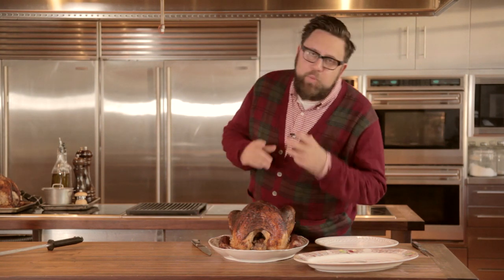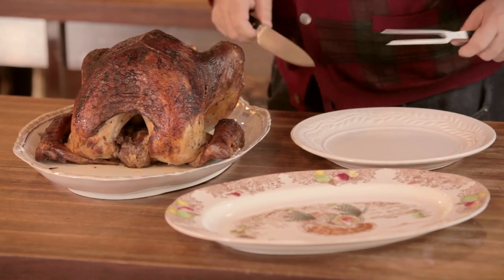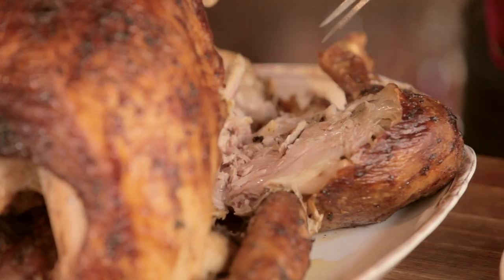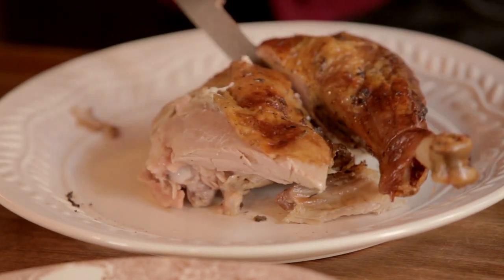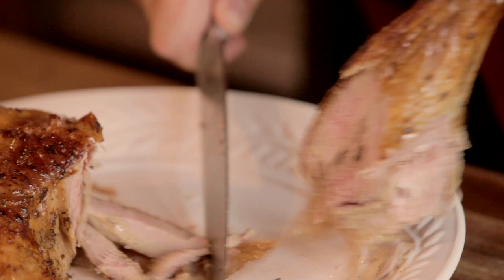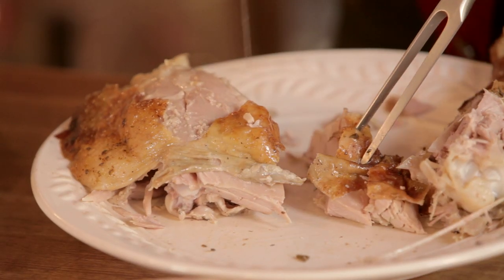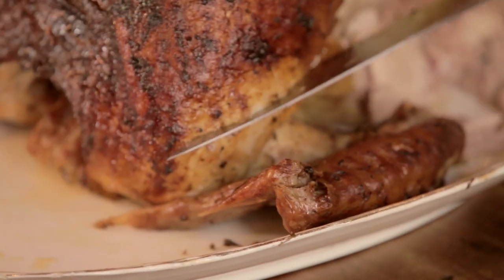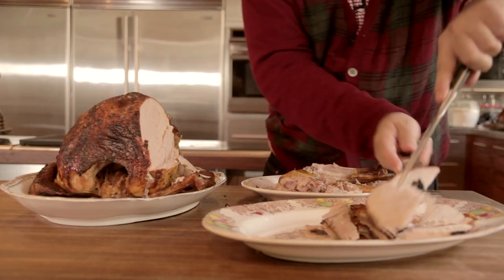How to Carve a Turkey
SAVEUR executive food editor Todd Coleman walks you through his simple technique for carving a beautiful roast turkey, right at the table.